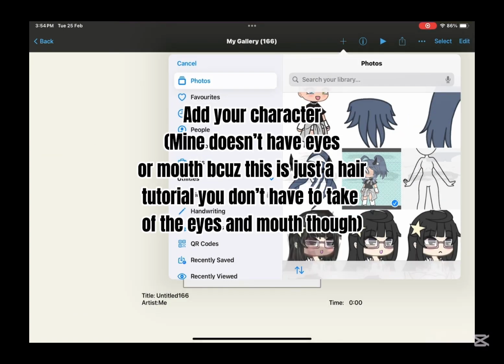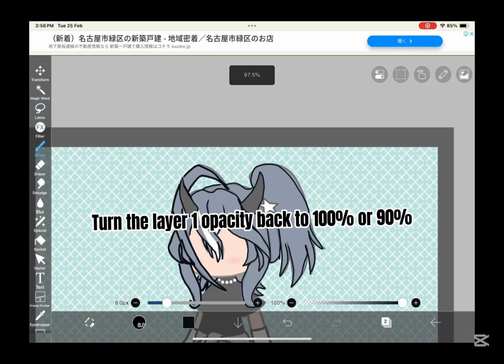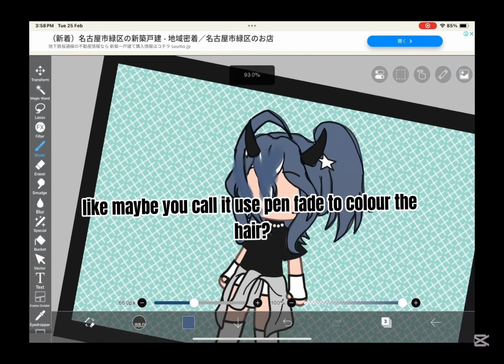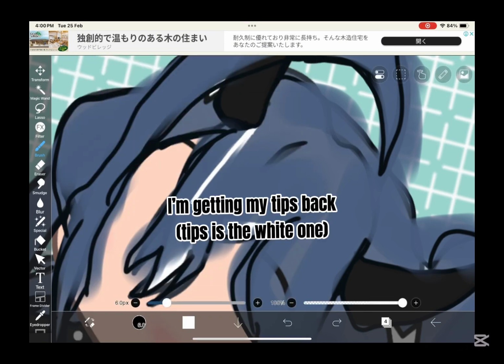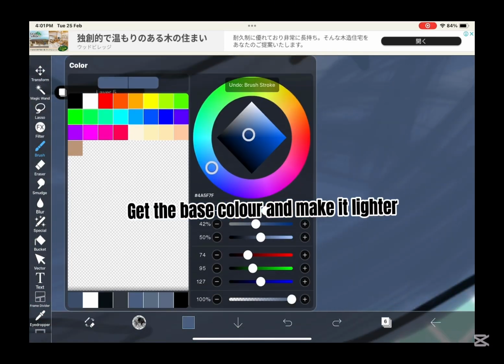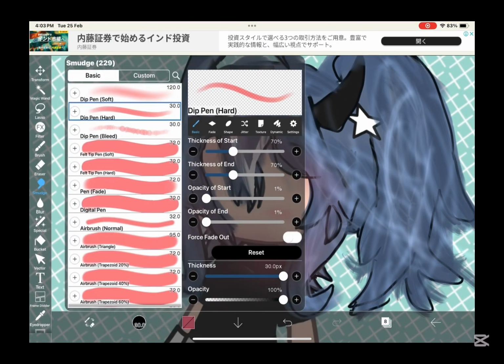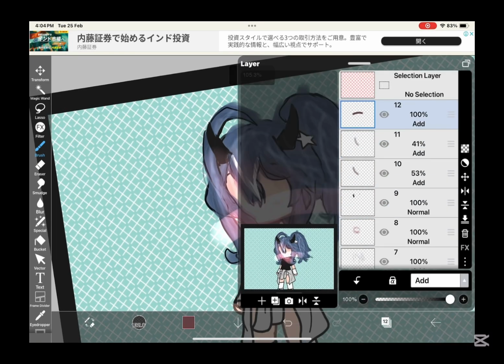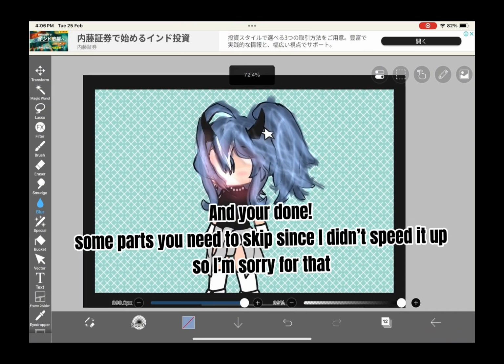HOW TO SHADE SKIN AND HAIR [No need credit!]